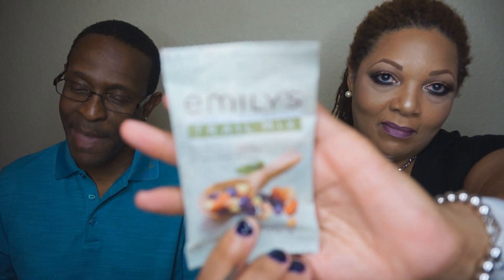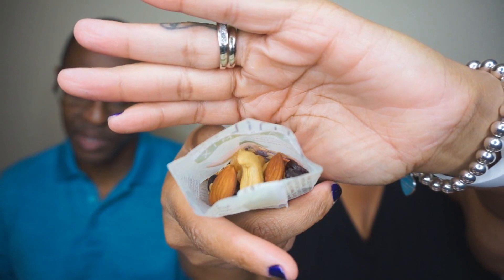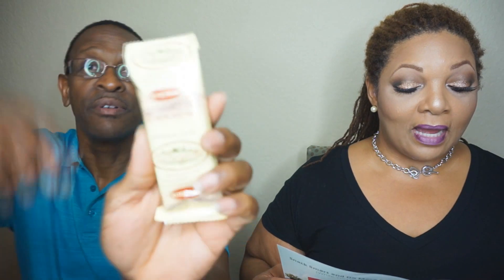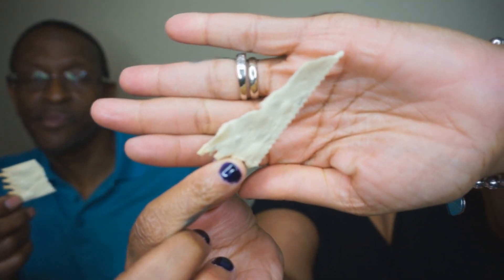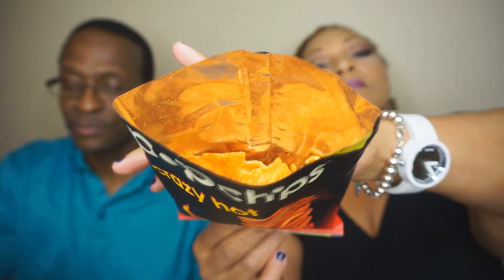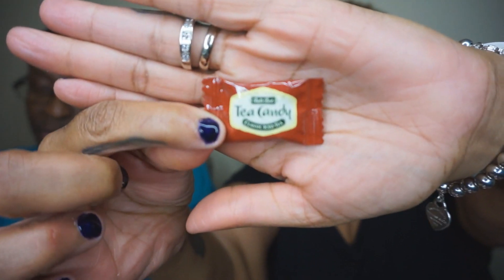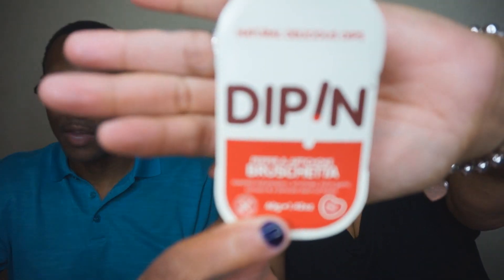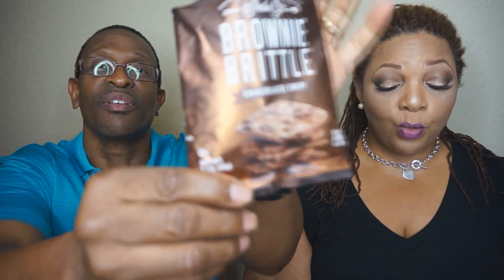Love With Food Box Tasting With Hubby ~ June 2015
June 2015 Love With Food Box Tasting w/Hubby

Hi beauty-fulls!  I love these tastings because my husband gets to join me on my channel.  This is our tasting of the June 2015 Love With Food Deluxe Box. Yeah, Yeah, we know it's late - but better late than never.  Please leave your questions and comments below.  Stay Pretty!

Watch Me – Snapchat:  ItsOnlyMakeup

ItsOnlyMakeup, Inc.

Camera:  Sony NEX 5TL
Editing Software:  Movie Studio Platinum 13.0

All opinions expressed in this video are my honest, unbiased opinion. All products shown were purchased with my own money.